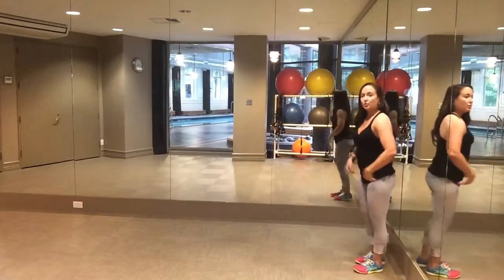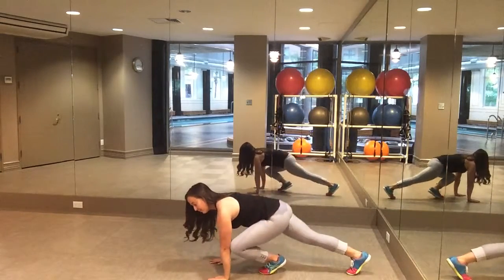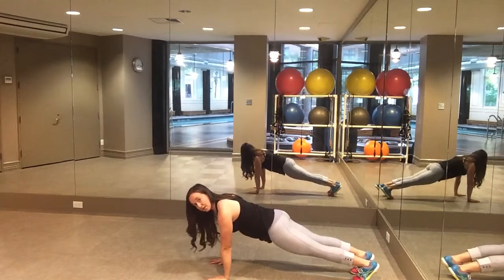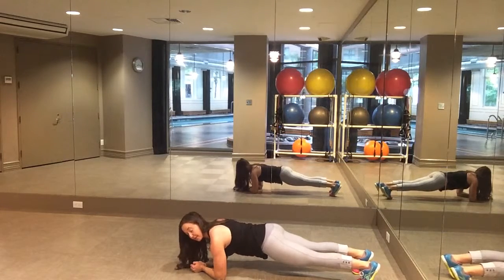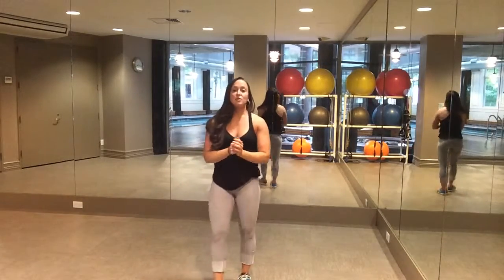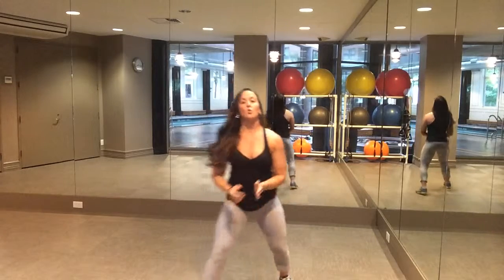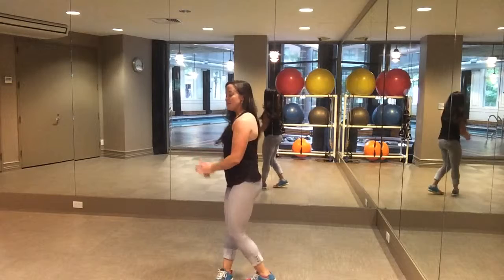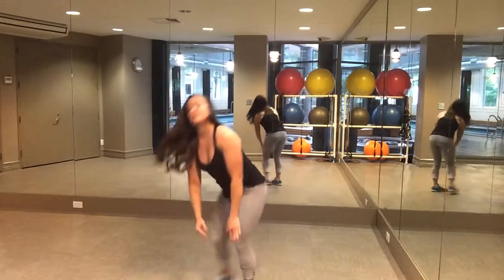So You're Too Tired to Workout?